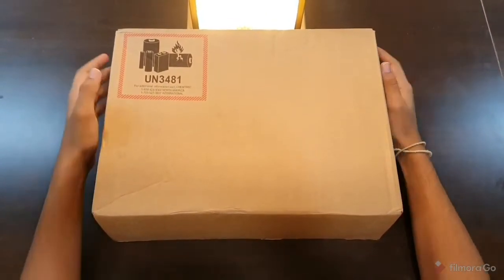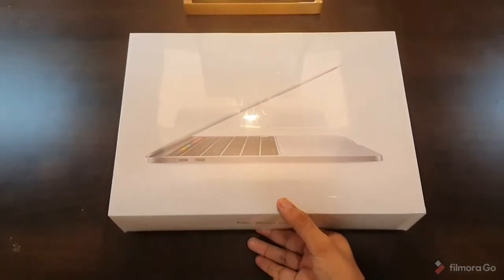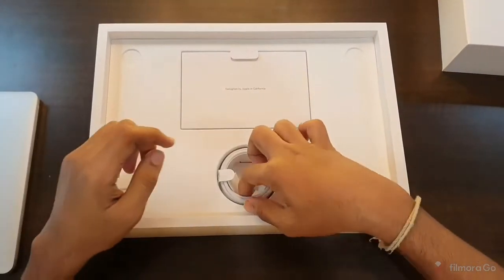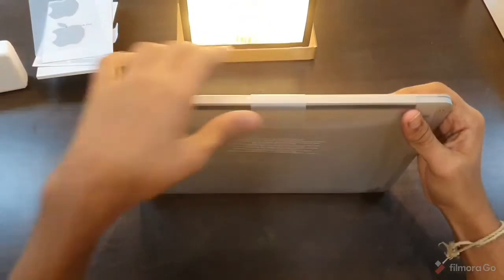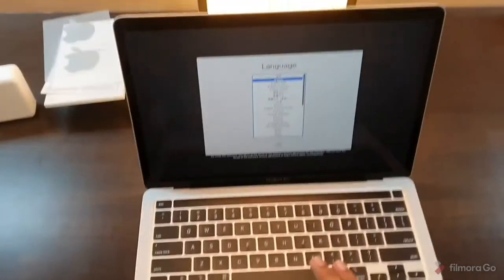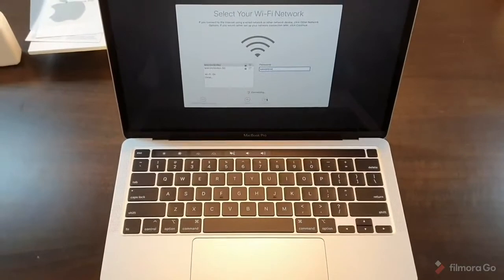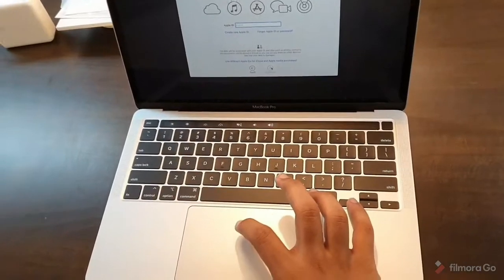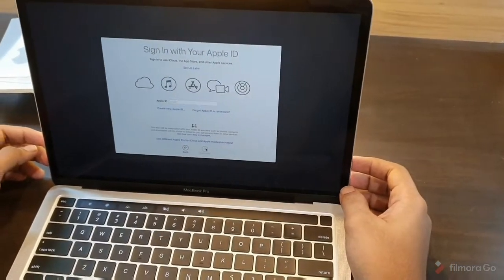UNBOXING OF APPLE MAC BOOK PRO 2020 (MWP82HN/A)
MacBook Pro 13 inch, Model no A2251.
SKU MWPHN/A
13.3 inch Retina LED - Backlit Display with true tone technology 2560 × 1600 pixels.
2.0 GHz quad core Intel Core i5 with 6MB shared L3 cache (Turbo Boost up to 3.0 GHz)
16 GB OF 3733 MHz LPDDR4X memory.
1 TB PCIe based SSD
Four Thunderbolt 3 (USB -C) ports.